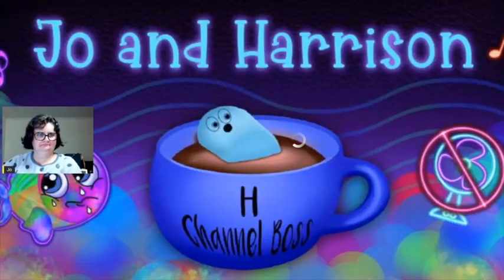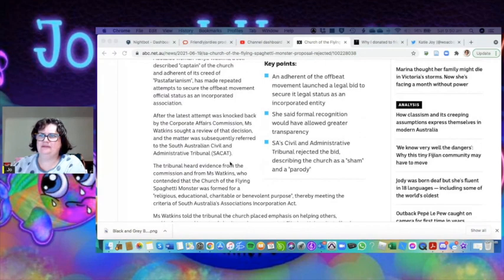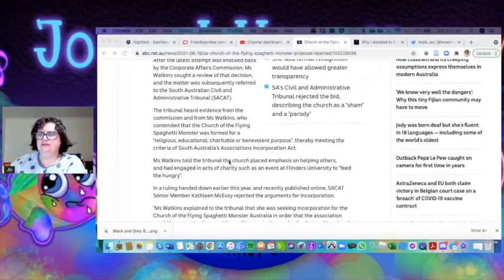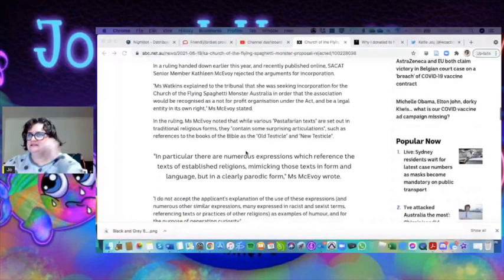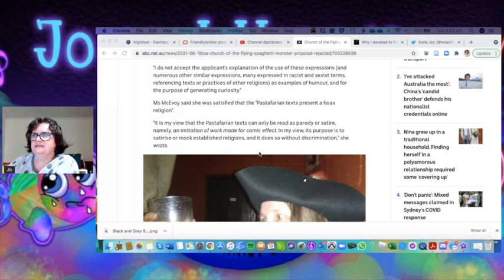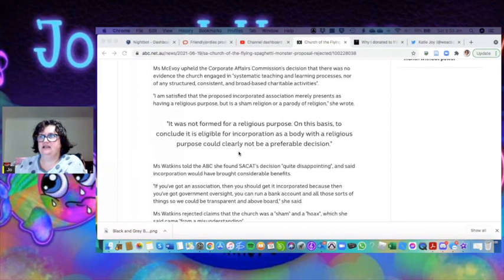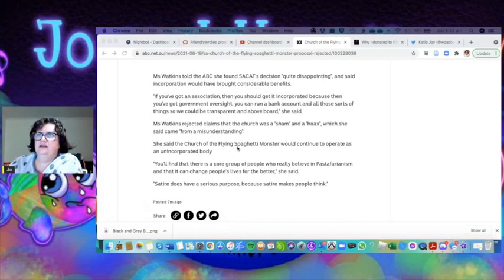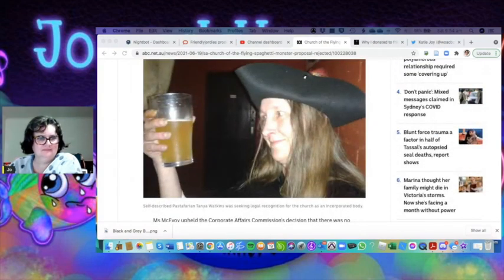The Church of The Flying Spaghetti Monster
The Church of Flying Spaghetti Monster

Amazon Store

The comments, opinions and views expressed in these videos are mine alone and may not reflect the views and beliefs of any employer I have currently or in the future. Everything mentioned on this video are opinions only and should not be considered fact. Please research and make up your own mind.

If you play hay day add me - PCPQR22QG